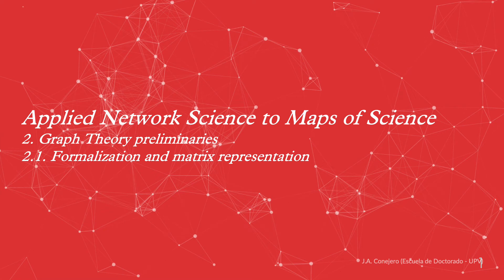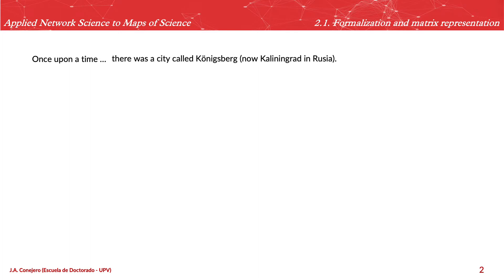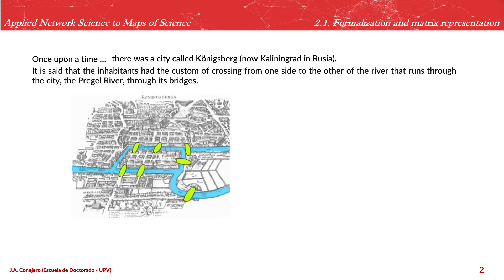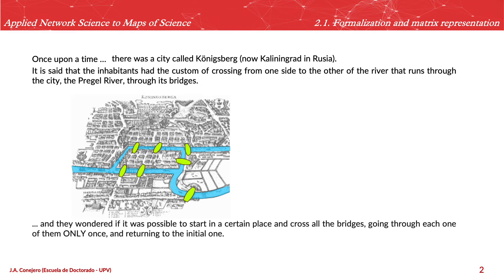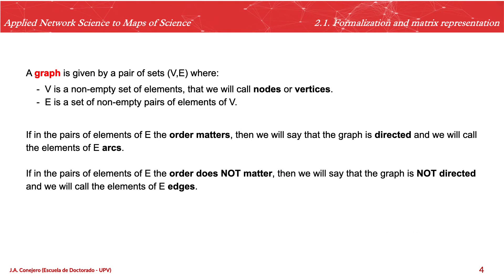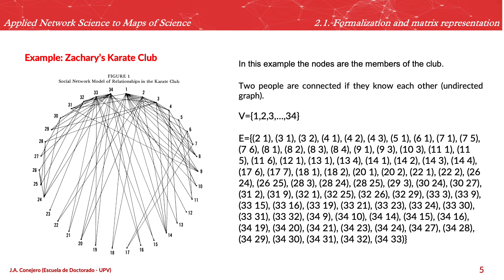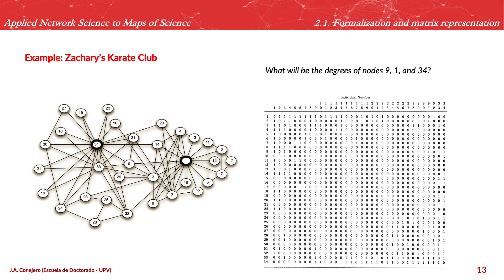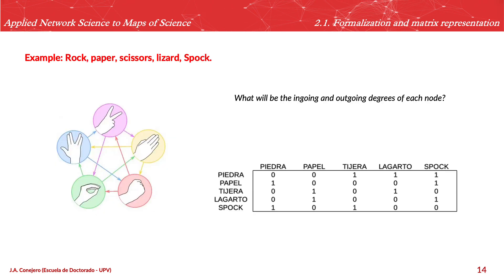Applied Network Science to Maps of Science 2.1. Introduction to Graph Theory